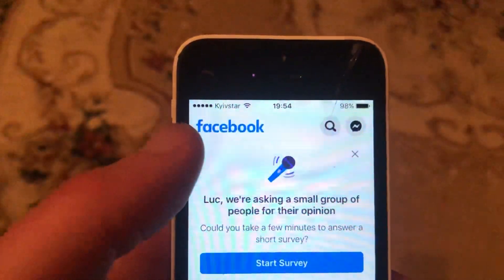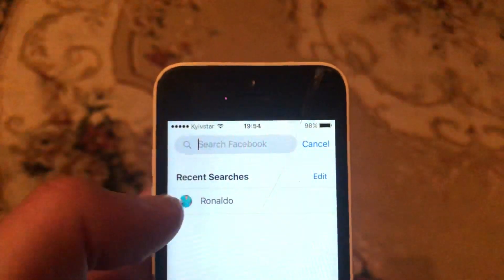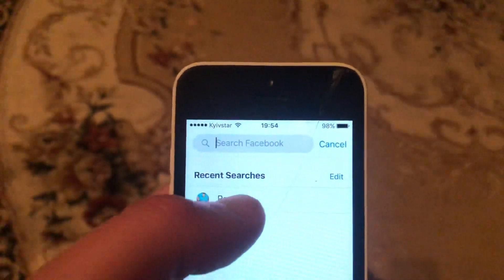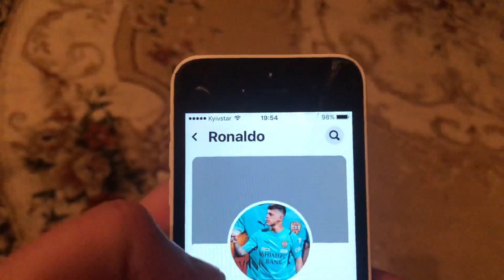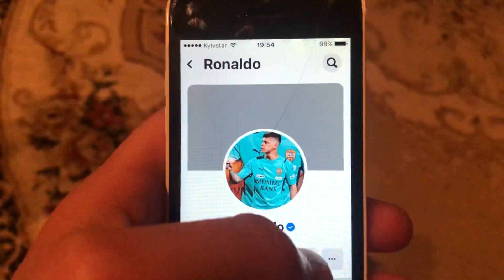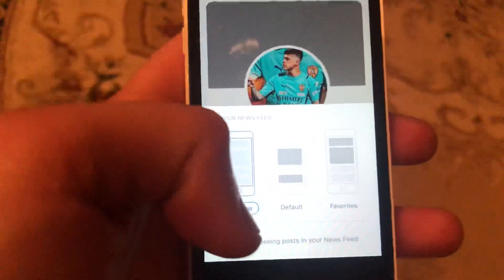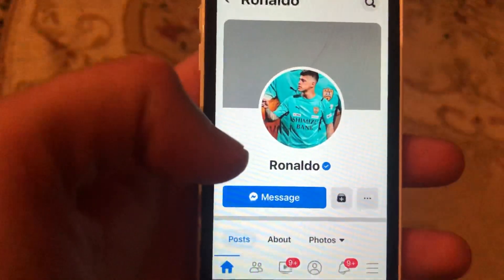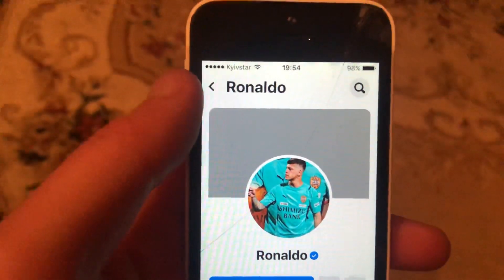How To Unfollow Someone On Facebook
If you don’t know How To Unfollow Someone On Facebook , this video is for you.